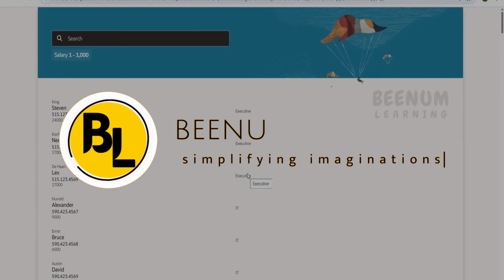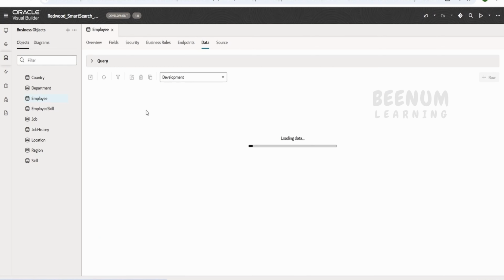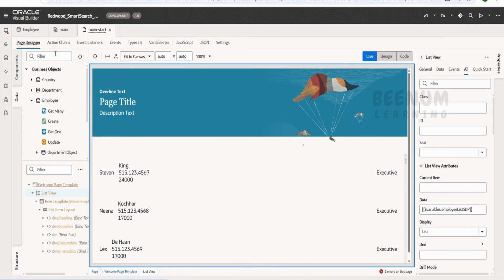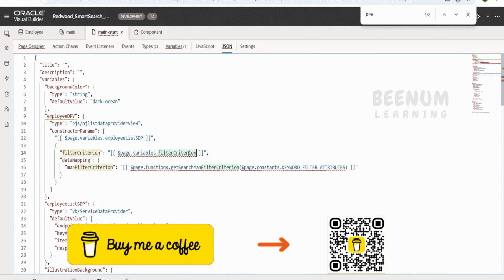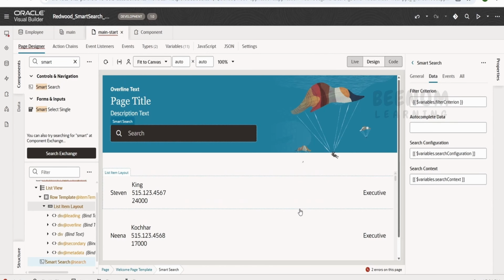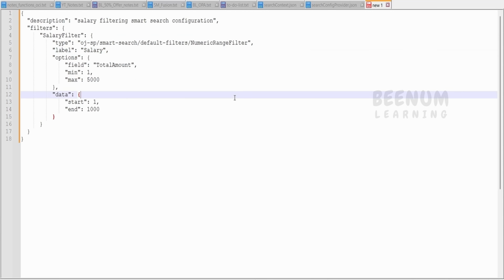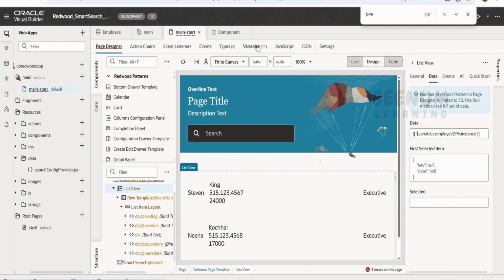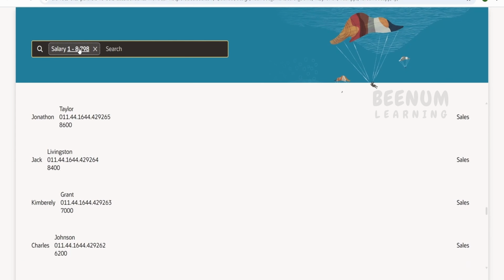How to use Redwood Smart Search in Oracle Visual Builder | Step-by-Step guide, smart search VBCS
With this video we will Learn How to use Redwood Smart Search in Oracle Visual Builder, Step-by-Step guide to use Smart Search in VBCS, Redwood Smart search in VBCS

00:01  Introduction and overview of class

22:25  Please donate and support us